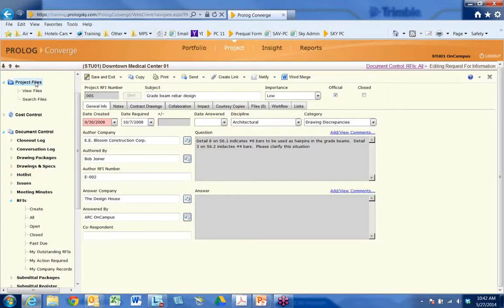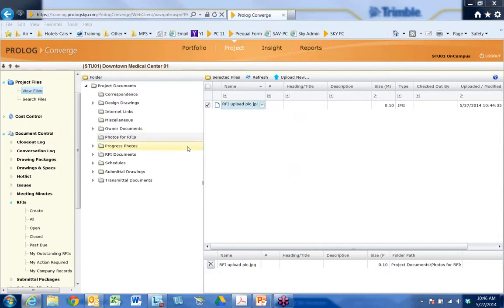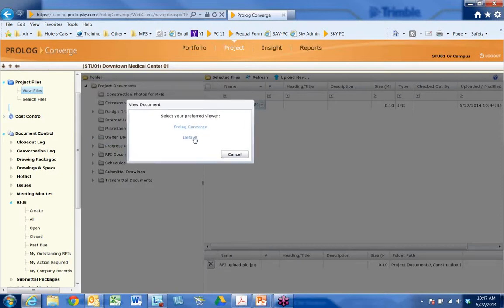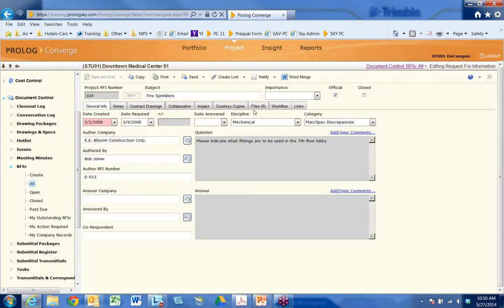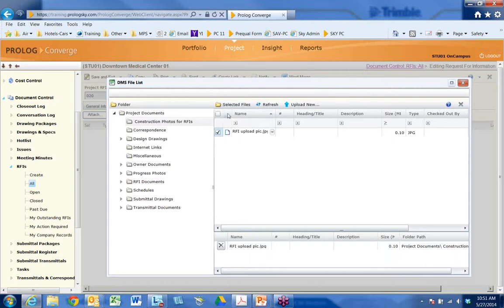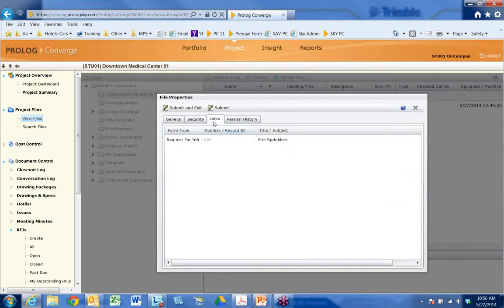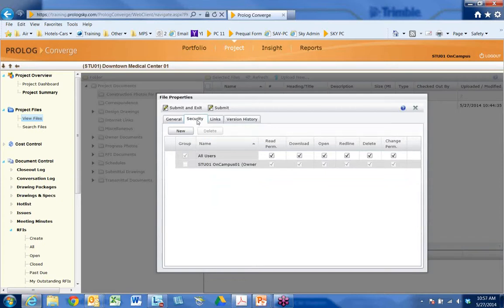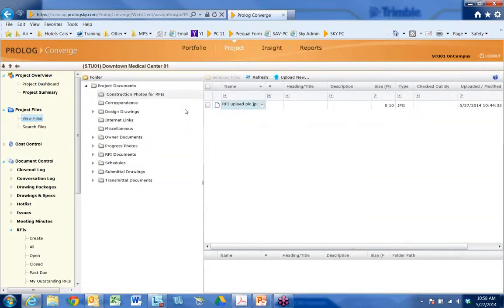Prolog File Management Working with Project Files